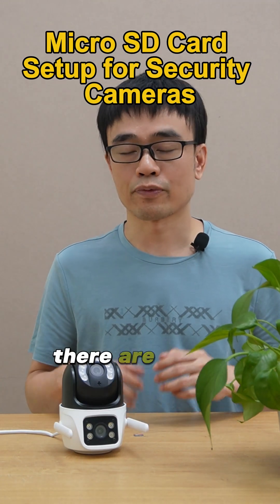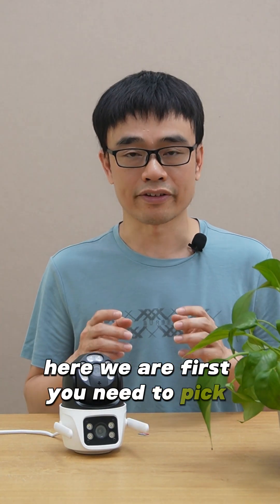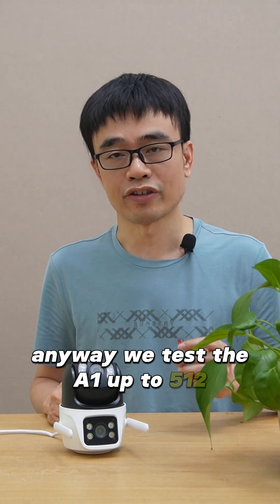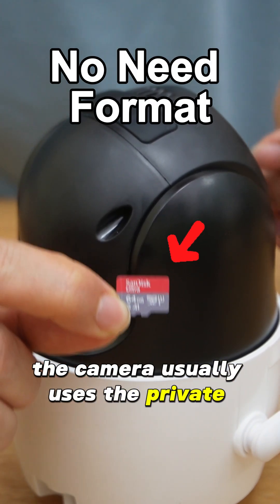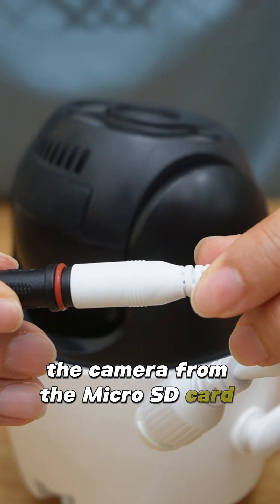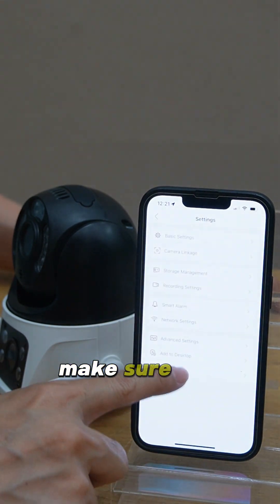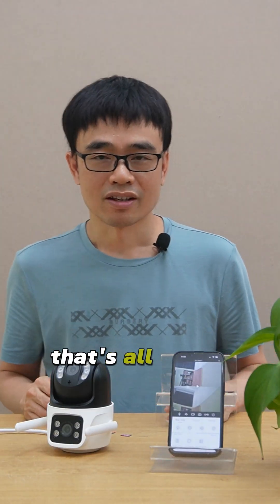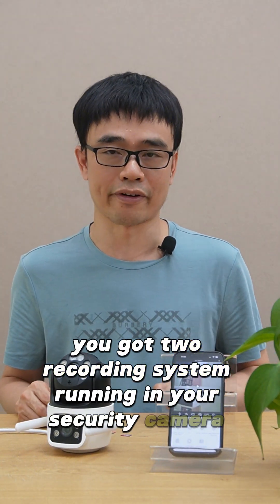Before You Use a MicroSD in Your Camera — WATCH THIS! ⚠️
Not all microSD cards work with security cameras! In this short, we show you how to choose the right card (A1 vs A2), install it correctly, and ensure your footage is recorded and accessible. Learn how to use microSD alongside NVR for a dual recording setup!

✅ Compatible cards (A1 tested up to 512GB)
⚠️ Why A2 may fail
📱 Access footage via app
🕒 Don't forget to sync the time!

Watch to make sure your security system never misses a moment.

security camera microSD
install SD card camera
camera storage tips
SD card compatibility
security camera setup
camera recording